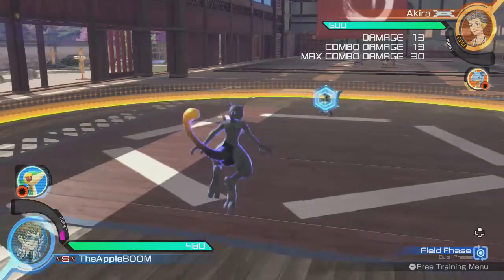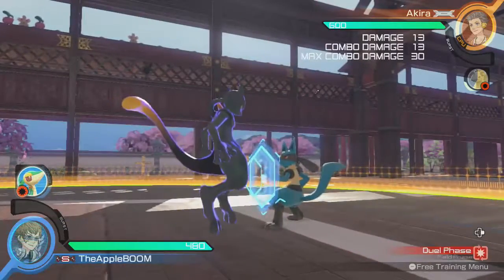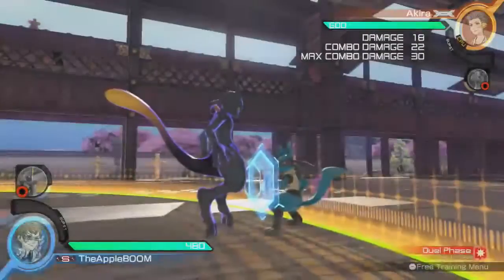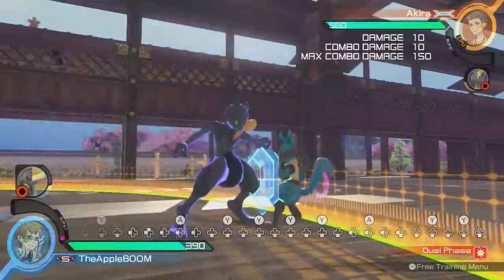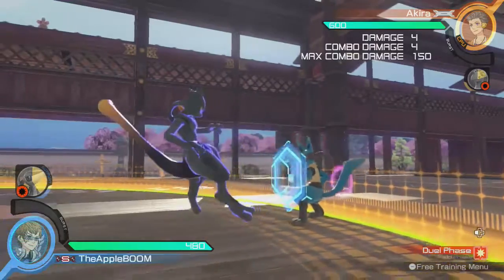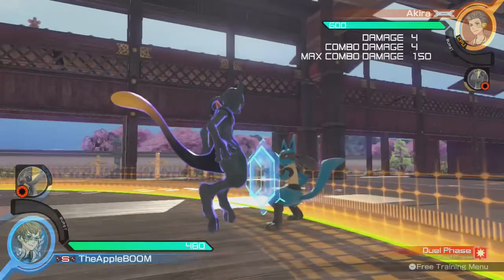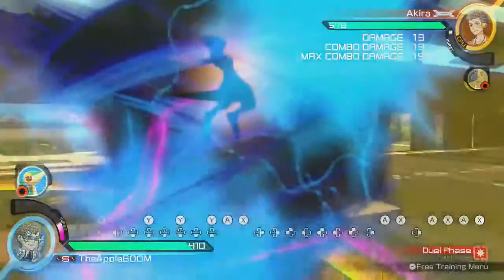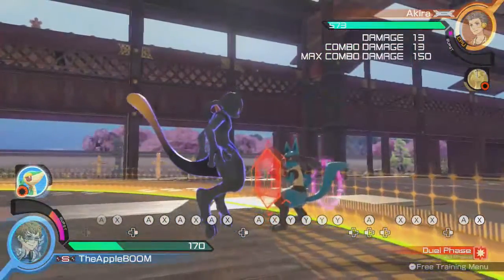Shadow Mewtwo ME Tech and Building a Gameplan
Figure out what to do with Miracle Eye other than making big pillars!